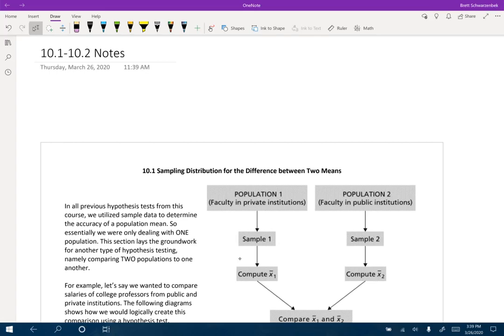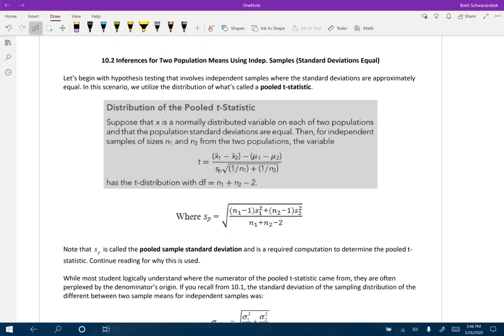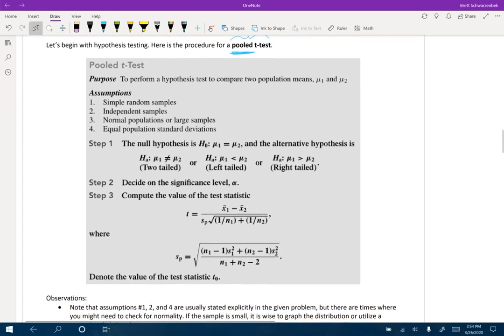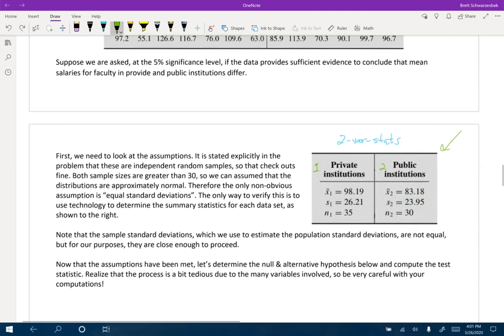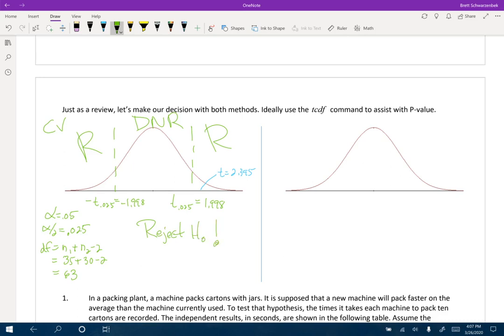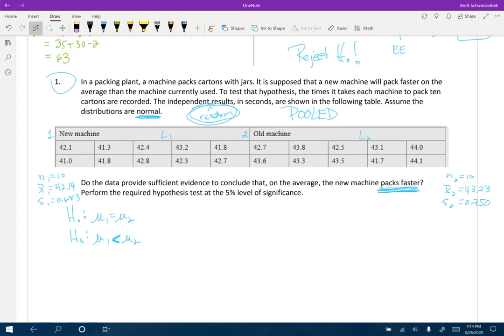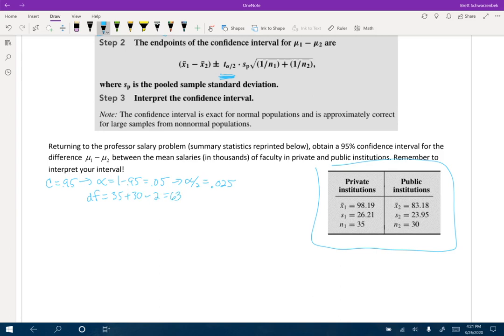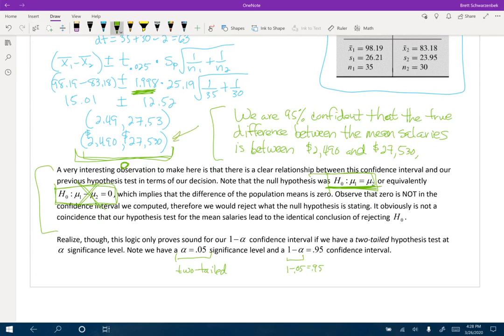Statistics Honors - 10.1-10.2 Inferences for Two Populations (Pooled)